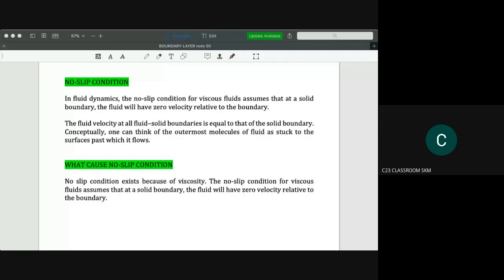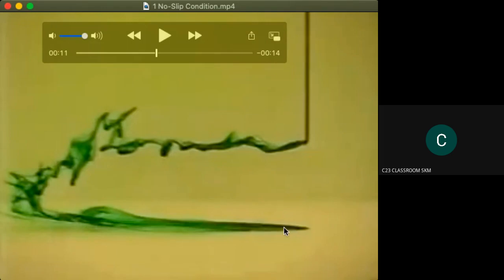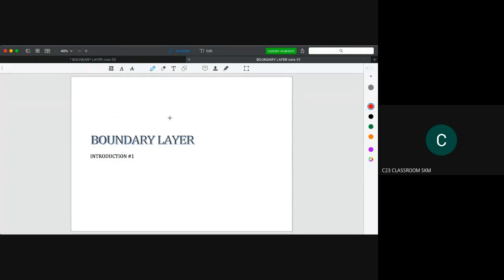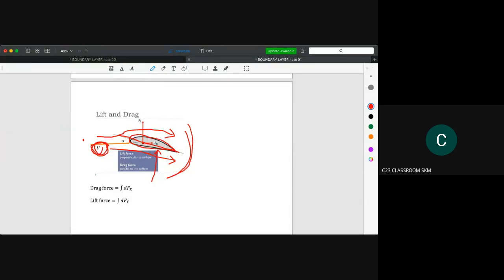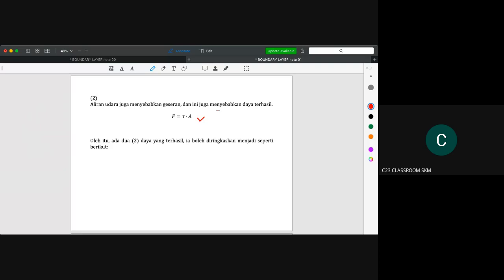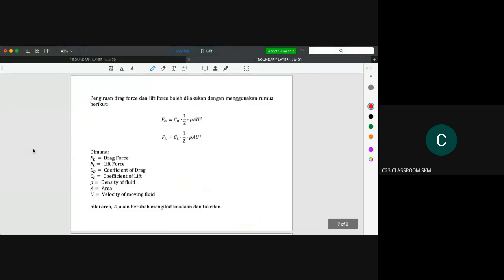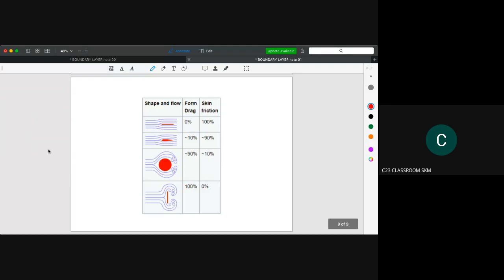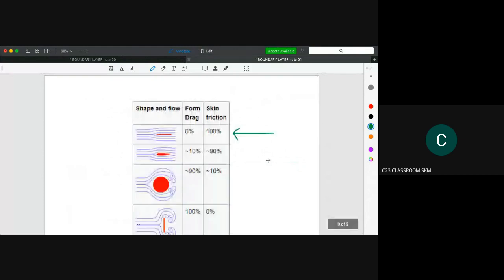BL01 - Introduction of boundary layer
This is the introduction for boundary layer and its relations to drag and lift force.